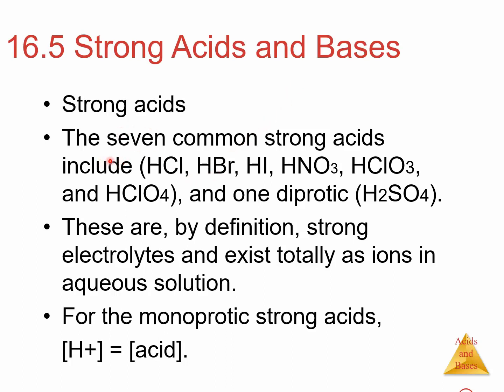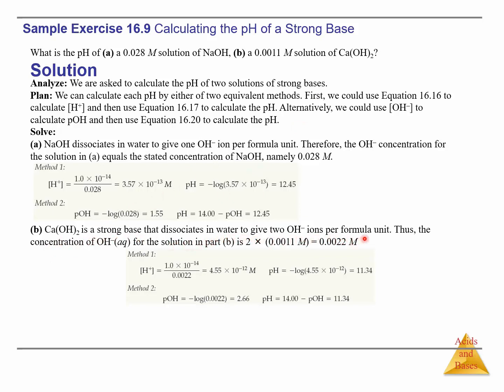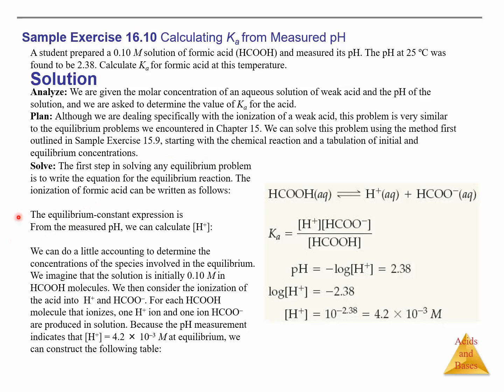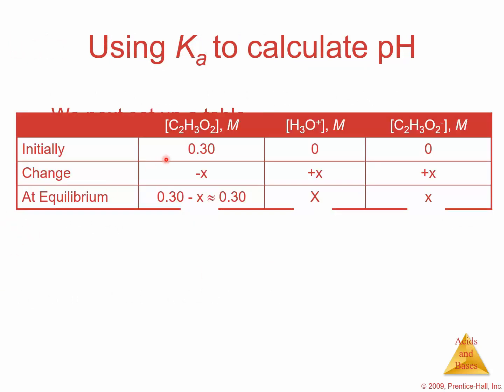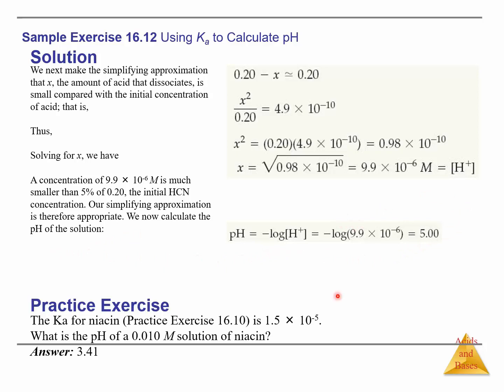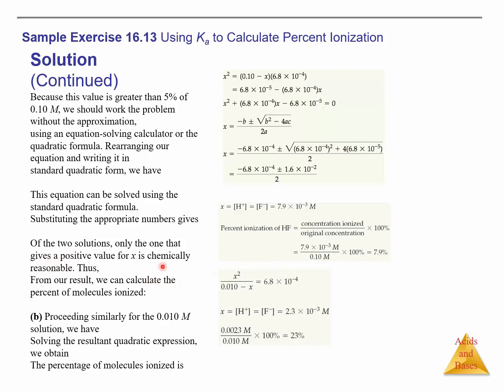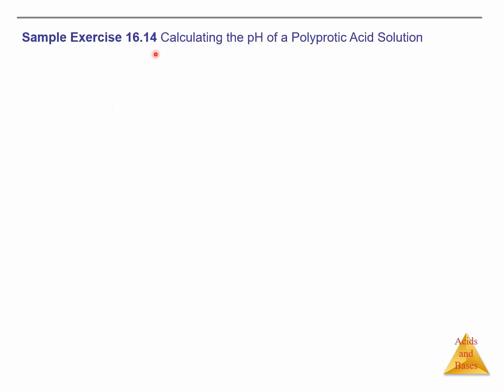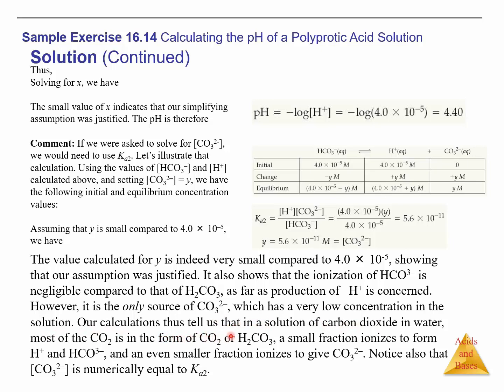Chemistry 103 - Chapter 16 | Part Two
In this part, we'll be discussing the following:
16.5  Strong Acids & Bases
16.6  Weak Acids